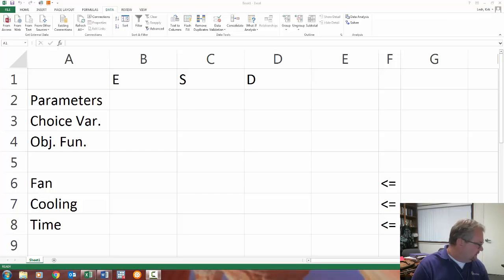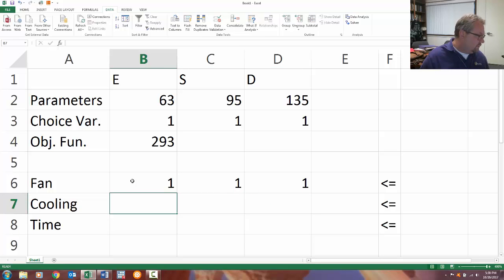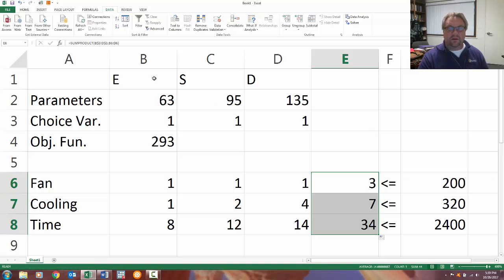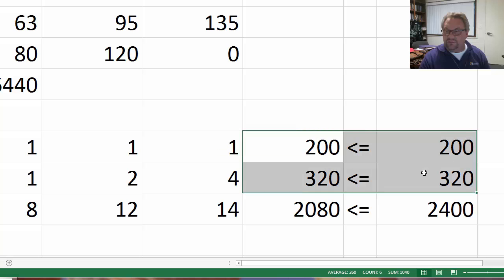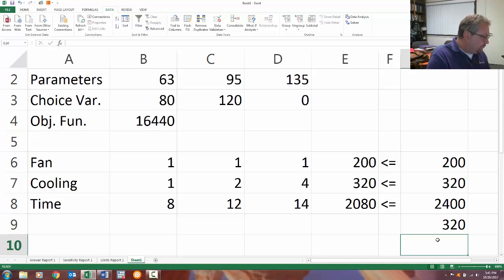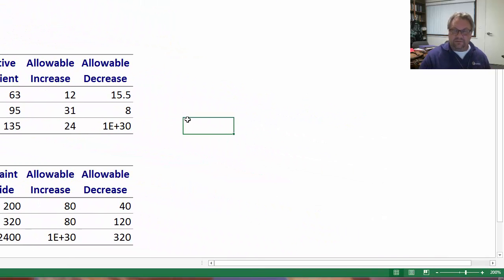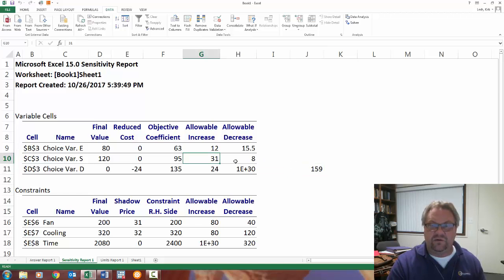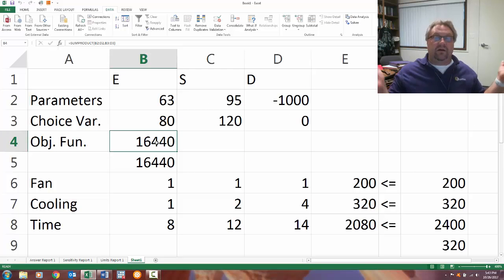Chapter 3 Problem 12